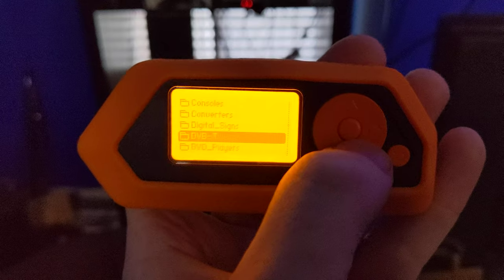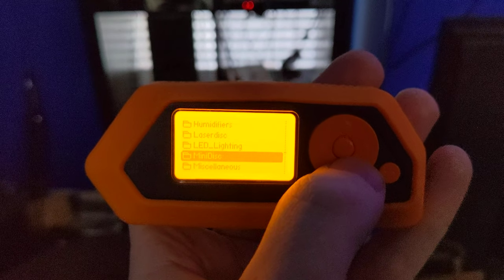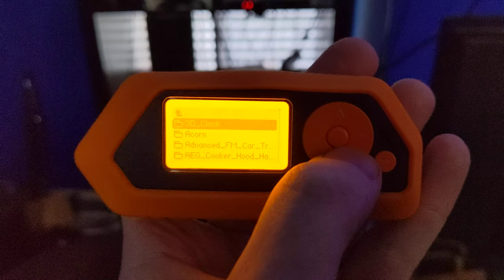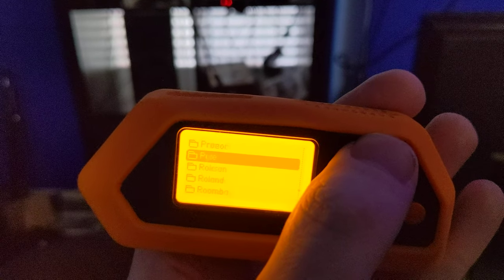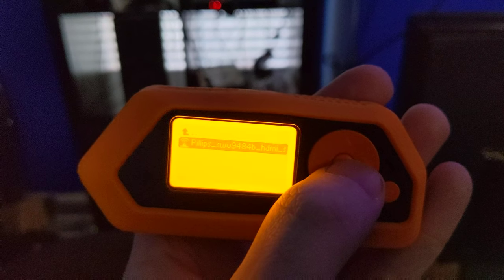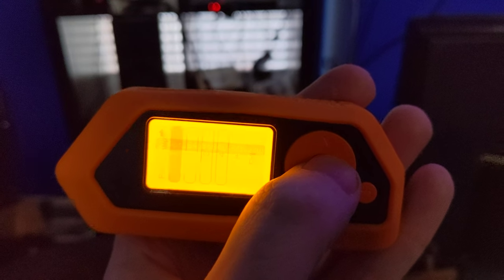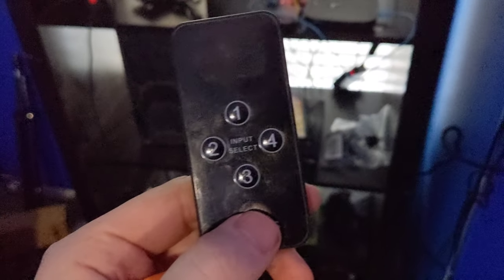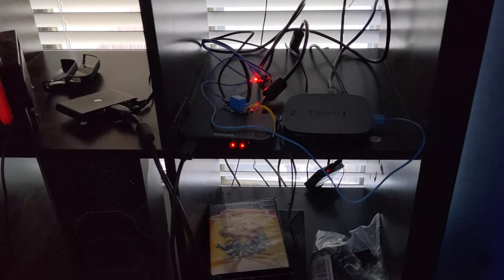Flipper Zero w/Phillips SWV9484B/27 HDMI Switch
Video demo of Flipper Zero clone of the Phillips SWV9484B/27 HDMI Switch remote control. Check out logickworkshop's repo for more remote control files that can be used with the Flipper Zero.